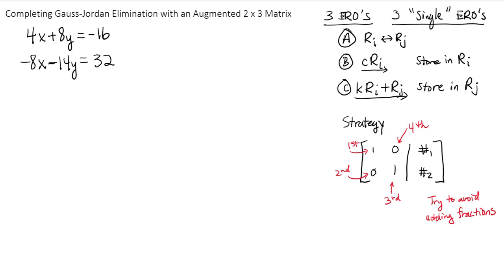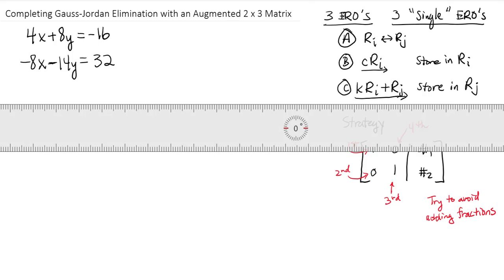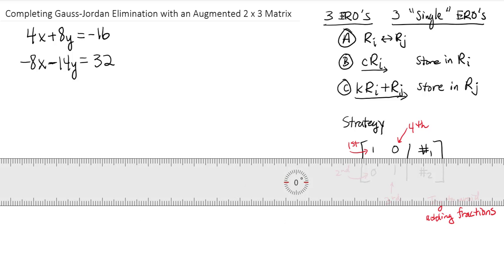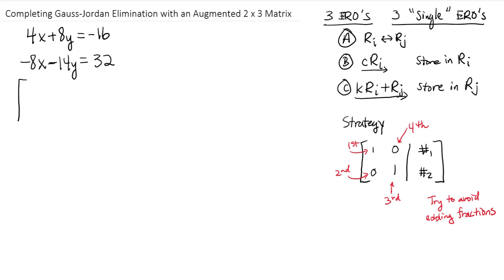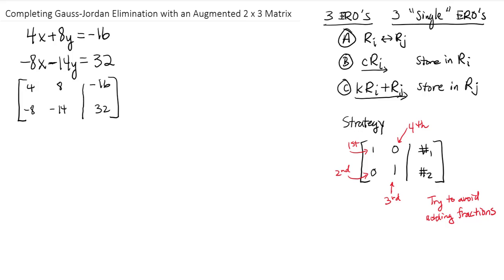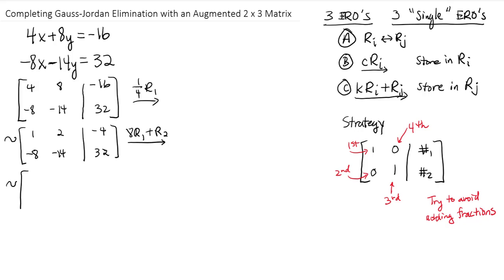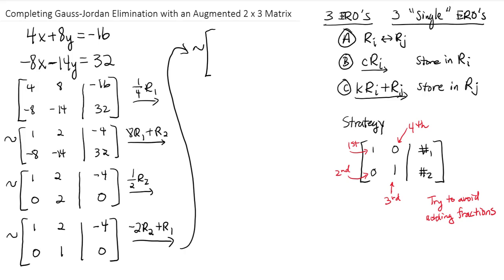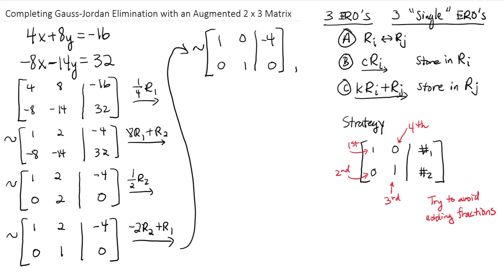Completing Gauss Jordan Elimination with an Augmented 2 x 3 Matrix